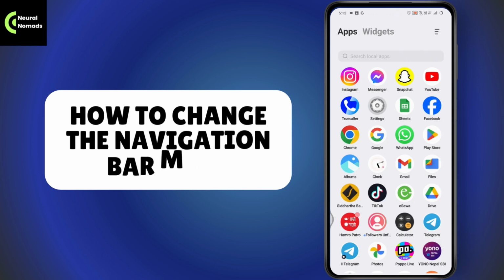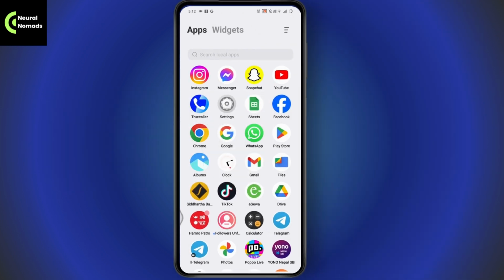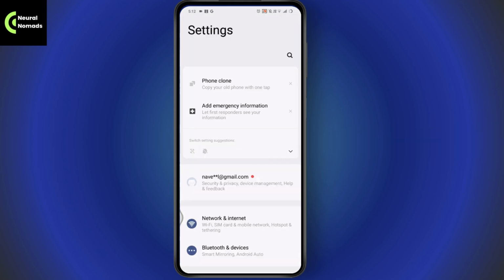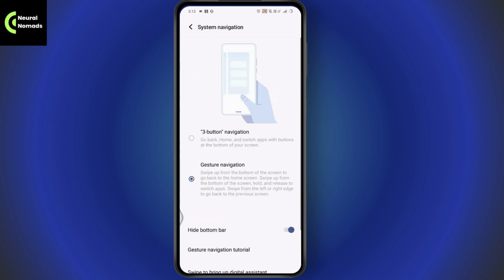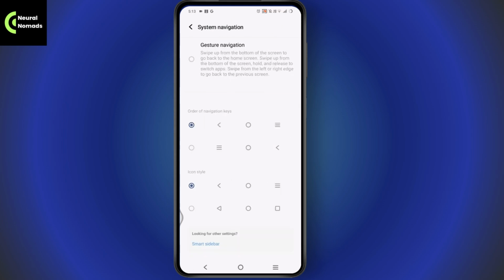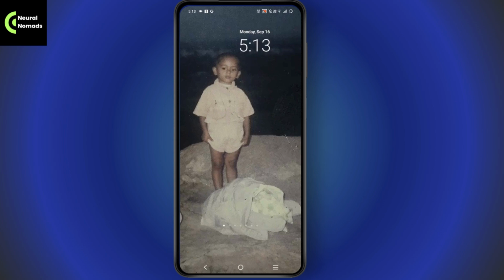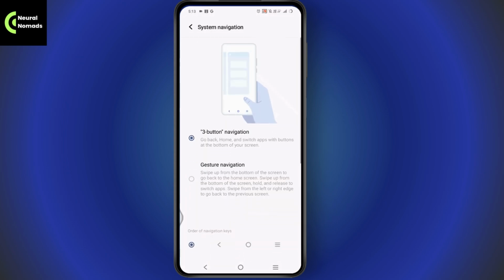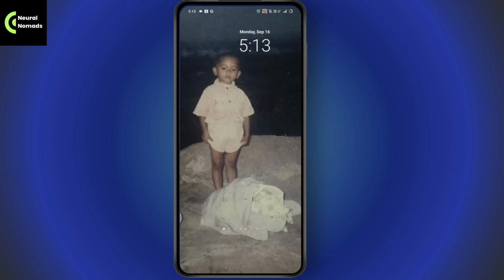How To Change The Navigation Bar Menu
How to Change Navigation Bar on Android Phone
How To Change Navigation Bar Style On Any Android Device
How can I change my navigation bar?
How do I change the 3 button navigation?
How to change navigation bar in Android 12?

Welcome to our guide on how to change the navigation bar menu on your smartphone! Whether you want to customize your Android device's navigation bar or tweak it for better accessibility, we’ve got you covered with step-by-step instructions.

0:00 - Introduction
0:12 - What is the Navigation Bar Menu?
0:24 - How to Change Navigation Bar on Samsung Phones
0:36 - How to Change Navigation Bar on Other Android Phones
0:48 - How to Use other Apps for Customization
1:00 - Conclusion